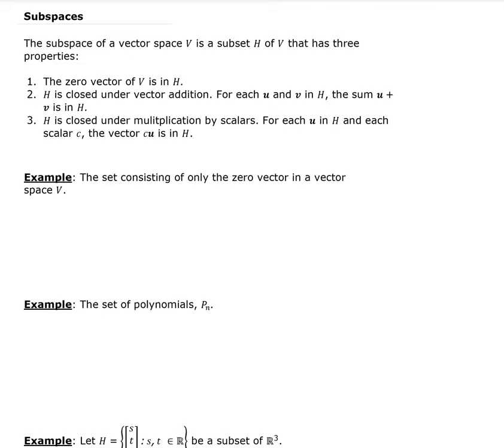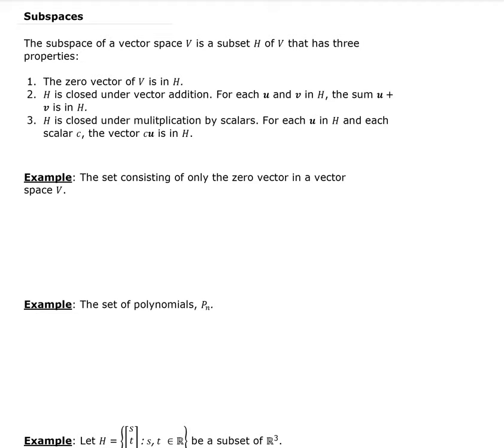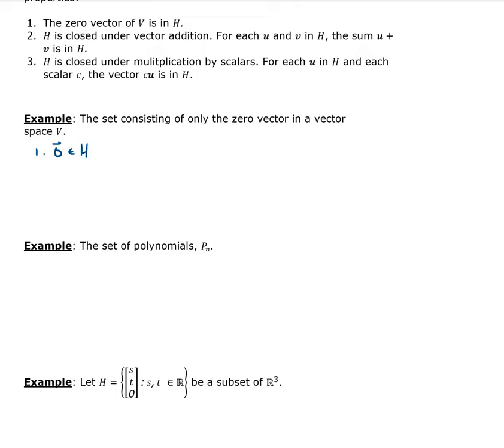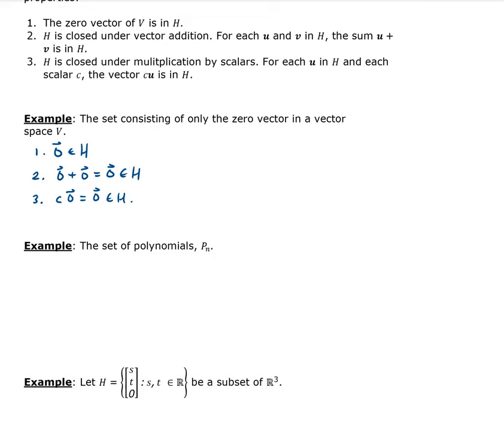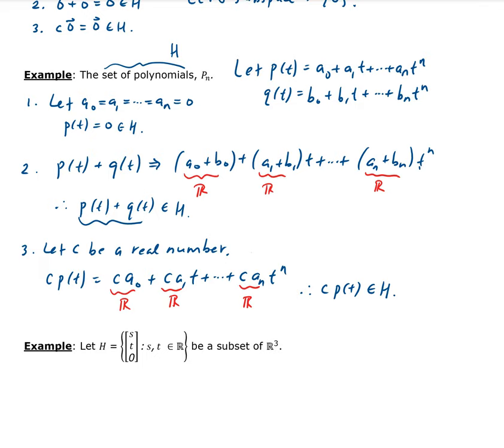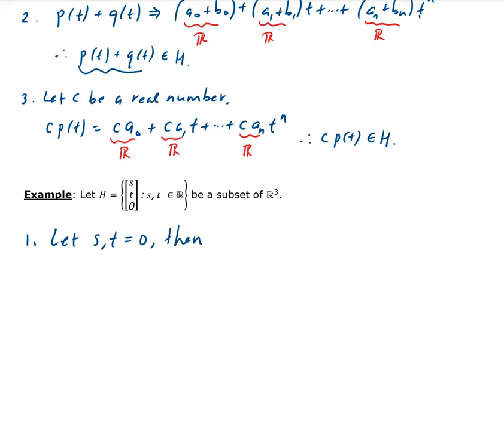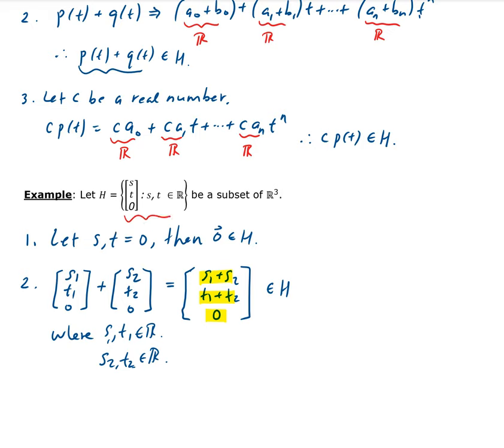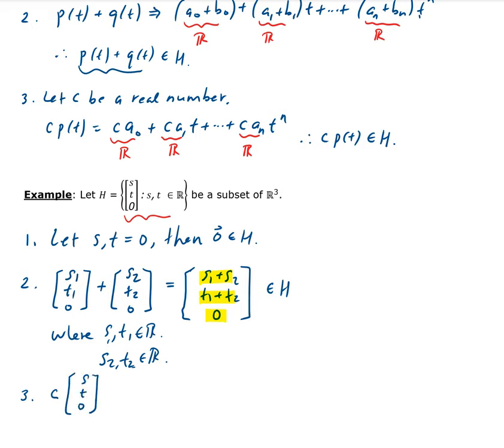An Introduction to Subspaces